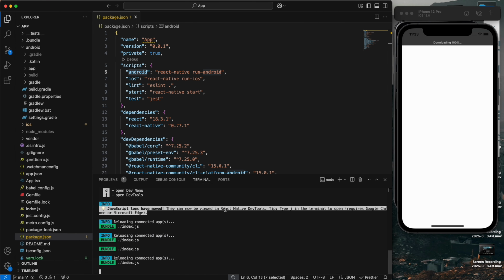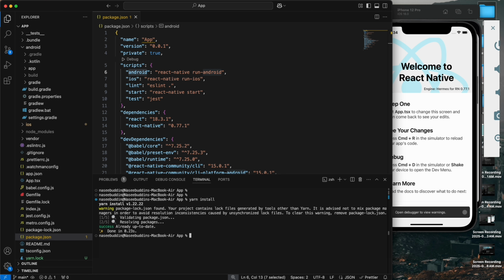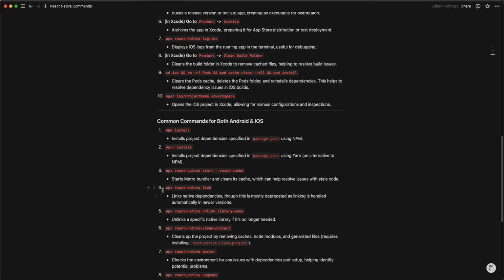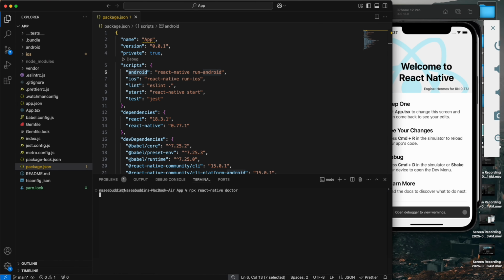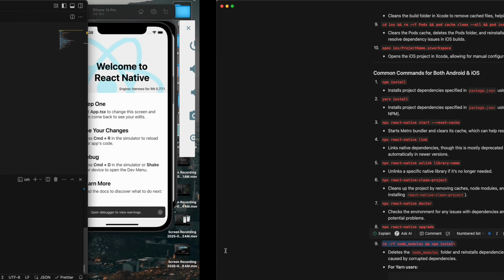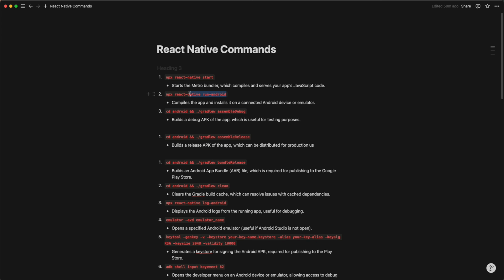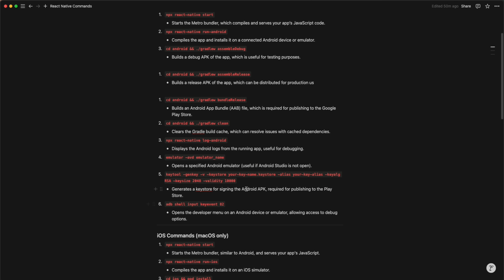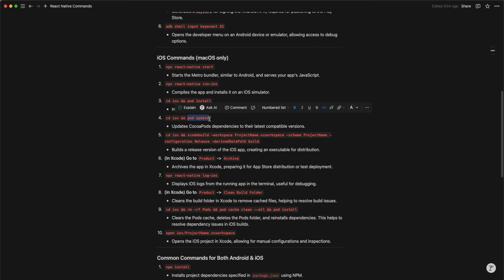Top React Native Commands You Should Know | Android & iOS Setup Guide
📌 Essential React Native Commands – Run, Build, Debug & Deploy 🚀
Are you struggling with React Native commands? In this video, I’ll walk you through the most important React Native commands for running, building, debugging, and deploying your app on both Android & iOS. Whether you're a beginner or an experienced developer, this guide will help you streamline your workflow and avoid common errors!

📖 Topics Covered:
✅ How to start and run your React Native app 📱
✅ Building Debug & Release APKs for Android
✅ Generating AAB files for Play Store deployment
✅ Running iOS builds and handling dependencies
✅ Debugging tools & troubleshooting common errors
✅ Managing dependencies and cleaning caches

🔥 By the end of this video, you’ll have a solid understanding of how to use these commands efficiently!